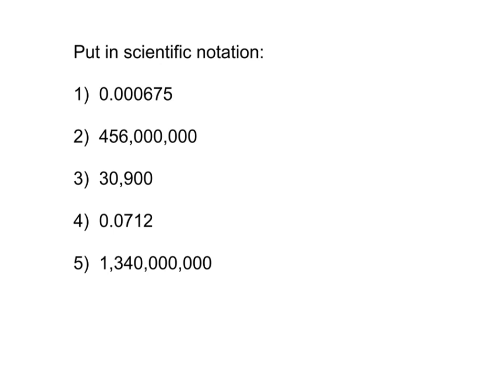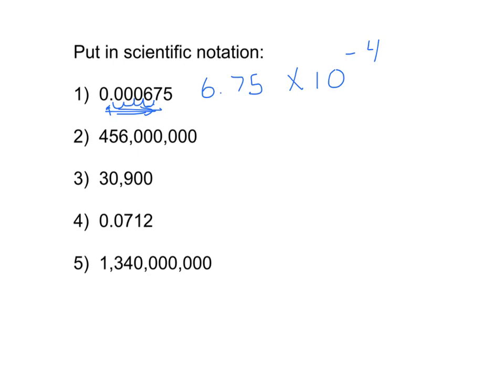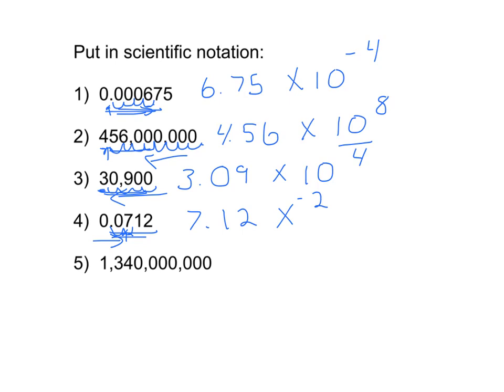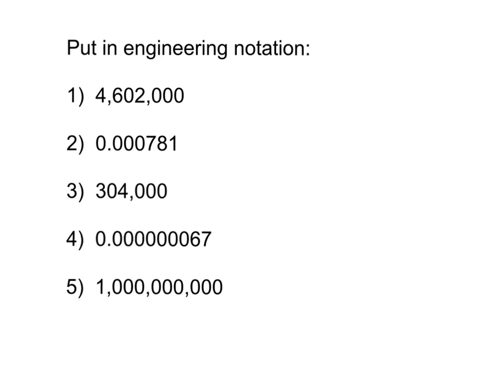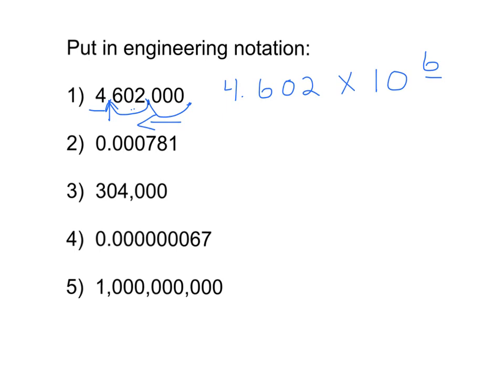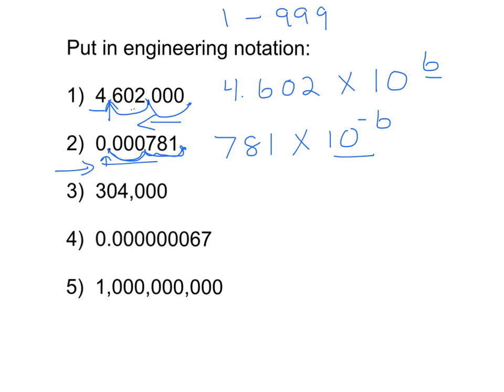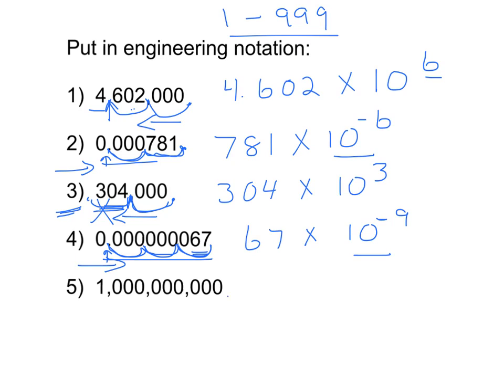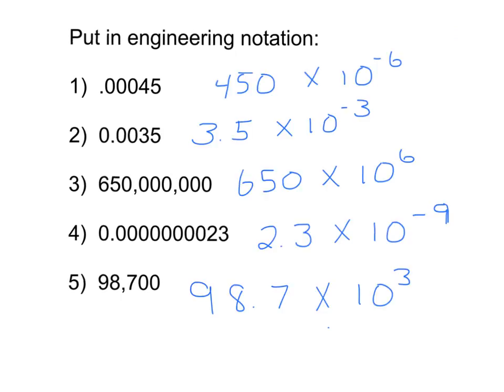scientific and engineering notation practice